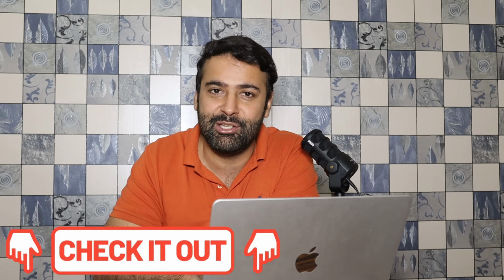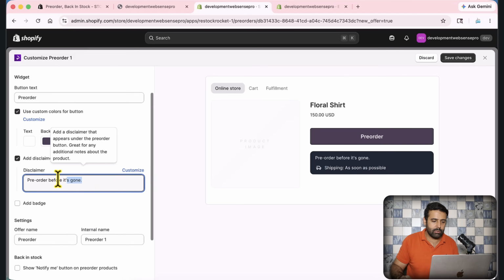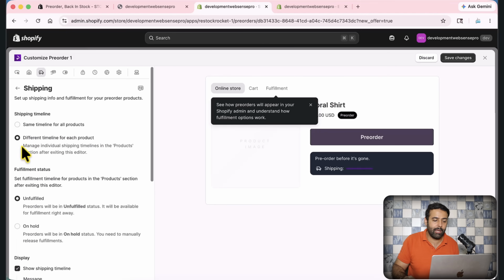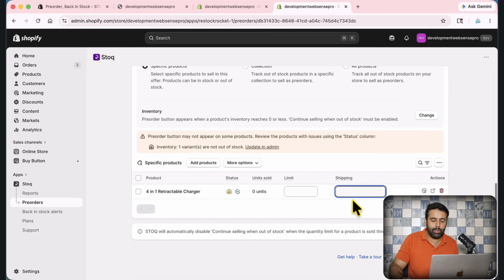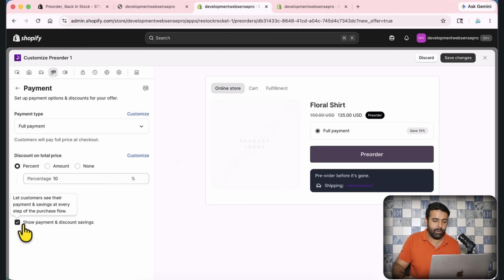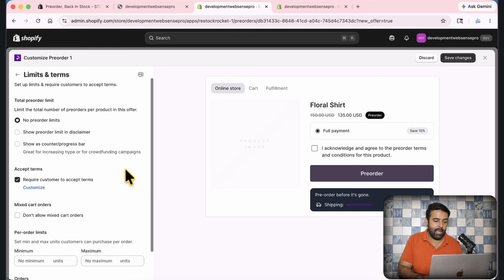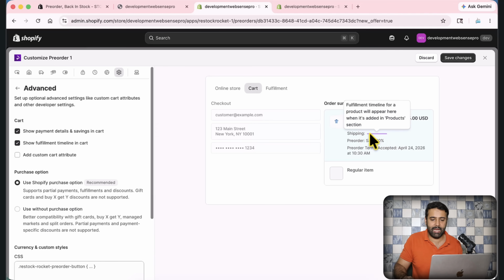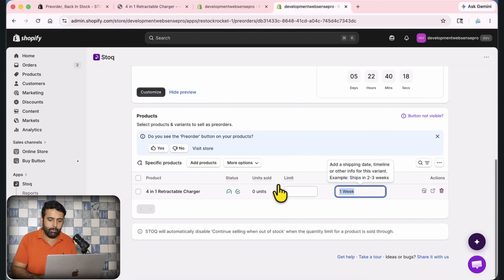How to set up PREORDERS on Shopify (Step-by-step)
Set up PREORDERS on Shopify

In this step-by-step tutorial, we look under the hood of the STOQ App for Shopify. It’s a super high-quality app that lets you easily swap your "Out of Stock" text for a beautiful "Pre-Order" button. Plus, we’ll dive into some advanced settings you probably didn't know existed, like accepting partial percentage payments, setting up dynamic shipping dates per product, and using countdown timers to drive urgency.

Make sure to watch until the end for a massive bonus trick that will instantly boost your Shopify store's conversions!